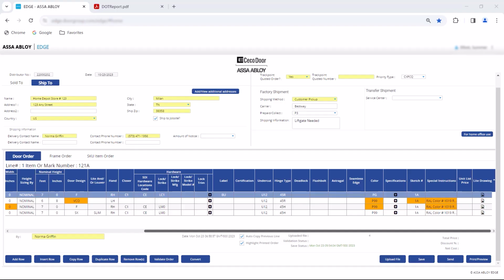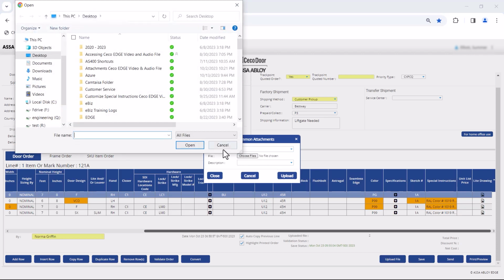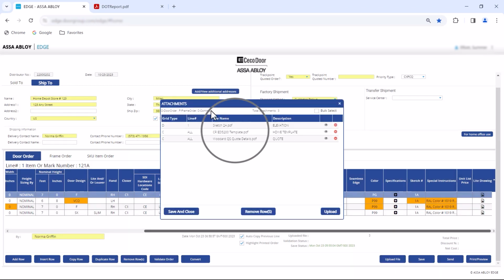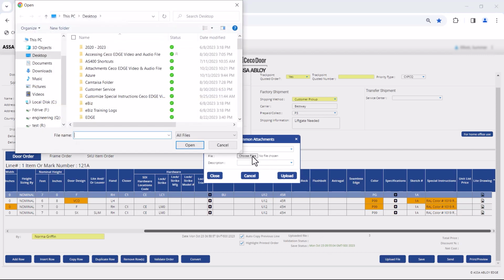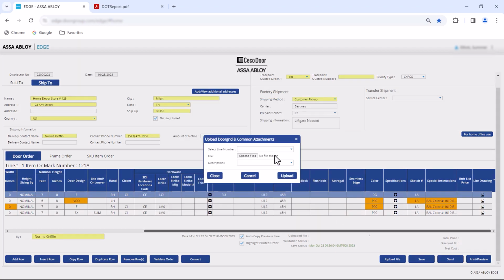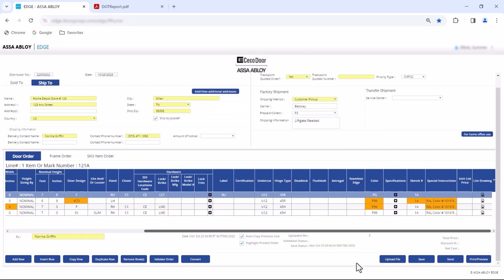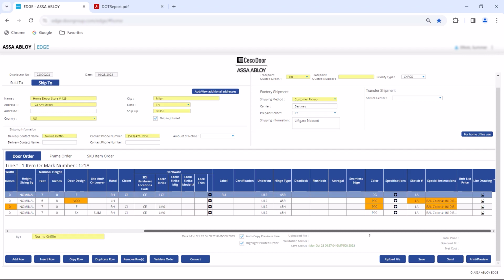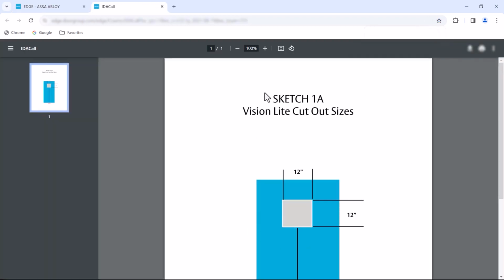EDGE Attachment Tool Tutorial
Learn to easily attach documents to your EDGE order.